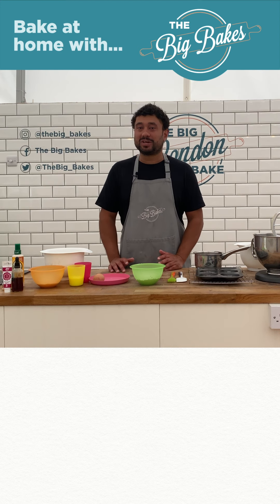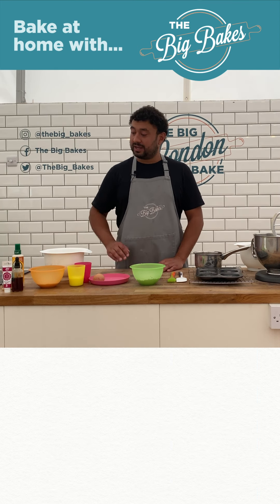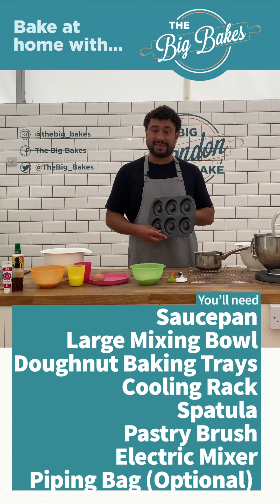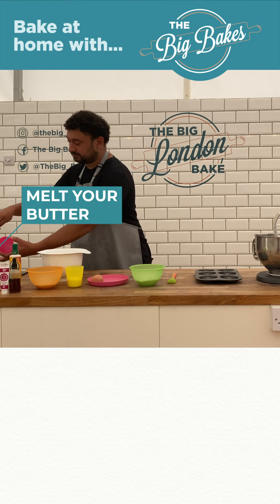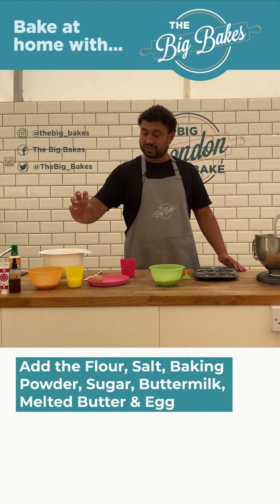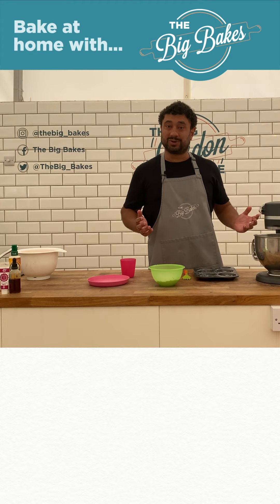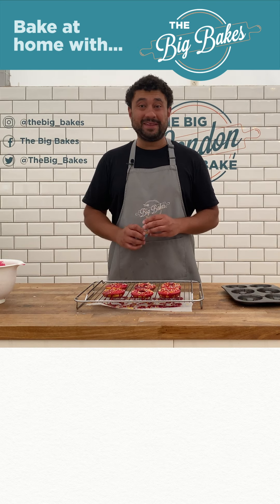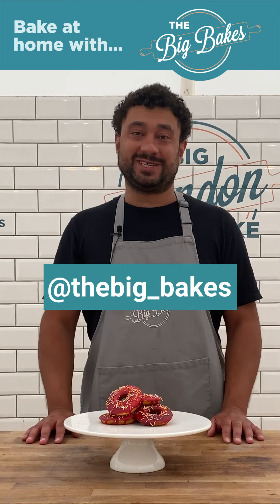🍩Baked Doughnuts🍩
Loads of you have messaged us to share our Baked Doughnuts recipe! 😍😍😍
Here’s the full recipe video 😋🍩

The full ingredient and equipment list is on our instagram feed.

You can get the baking tin we use

Stay safe... bake at home with The Big Bakes!